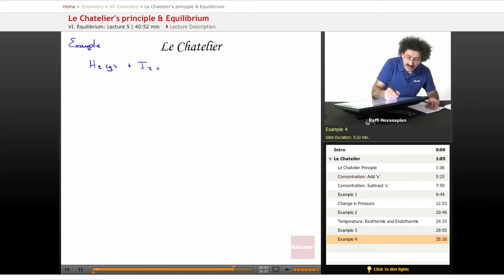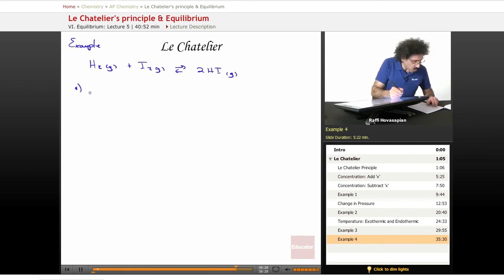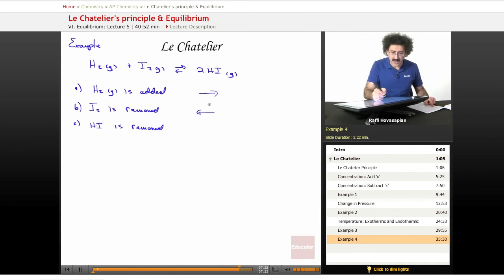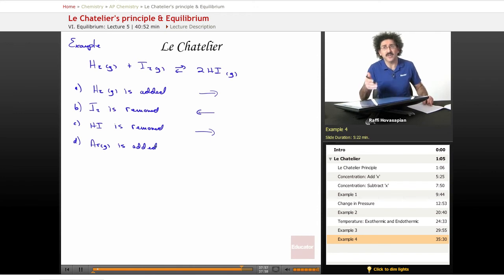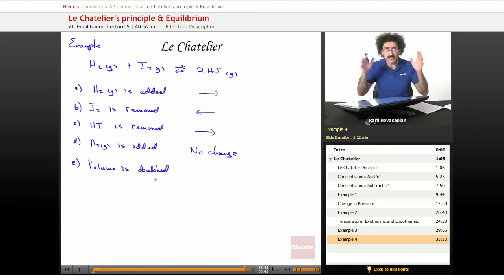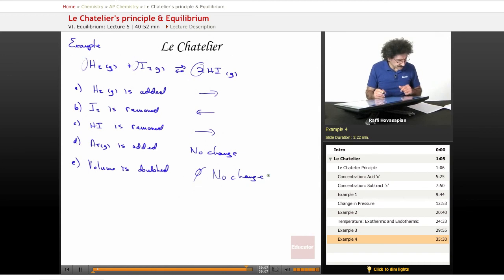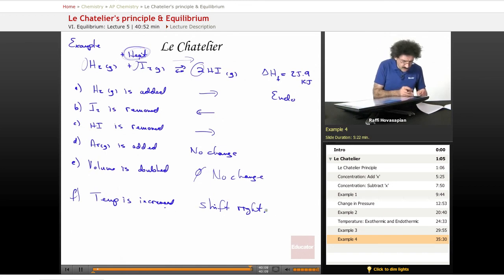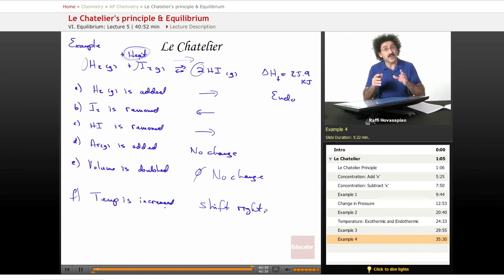"Le Chatelier's Principle Equilibrium" | AP Chemistry with Educator.com